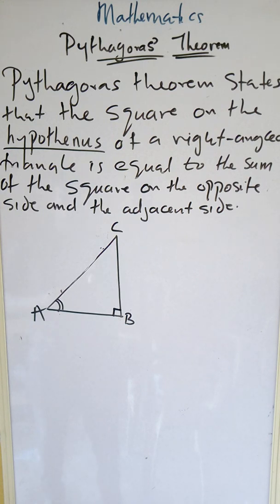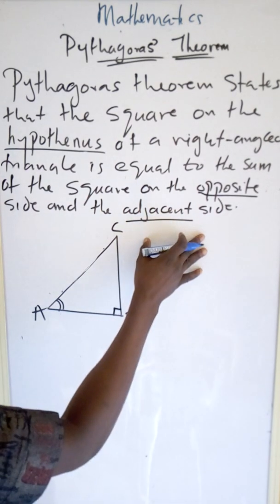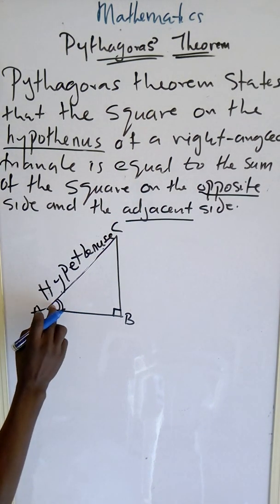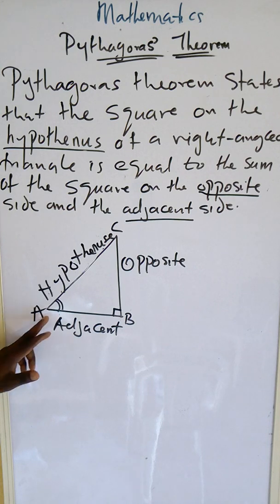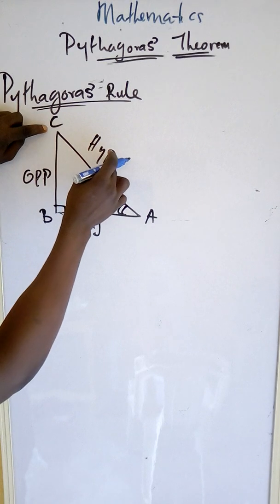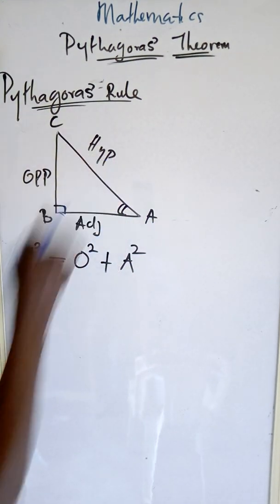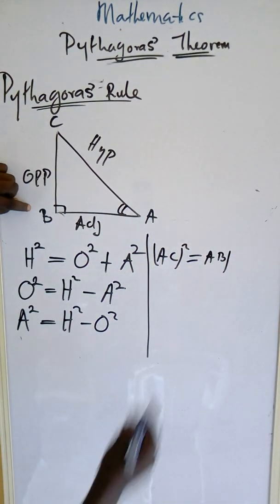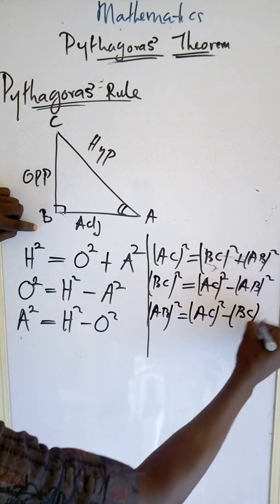JSS2 3RD TERM MATHS Pt1